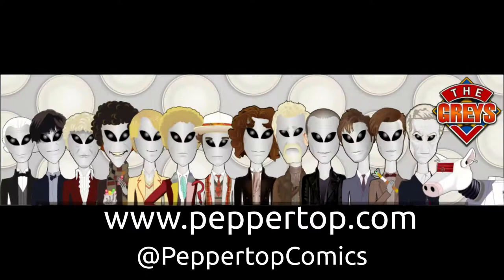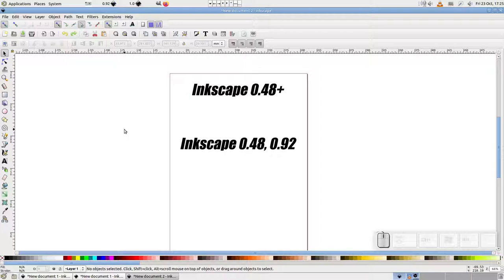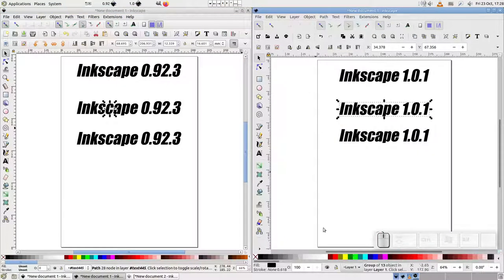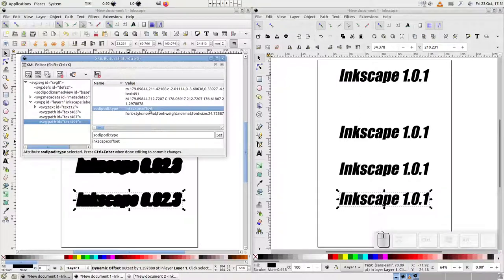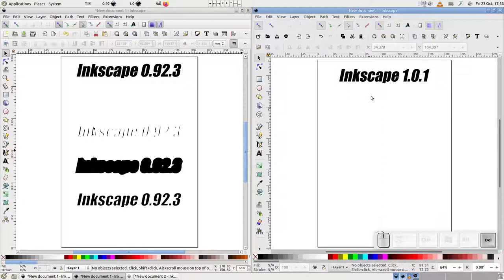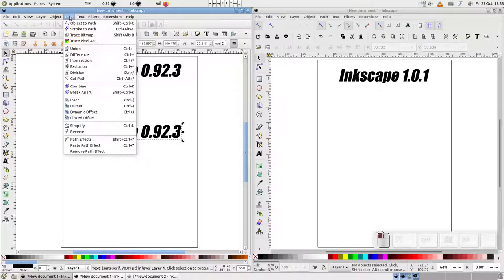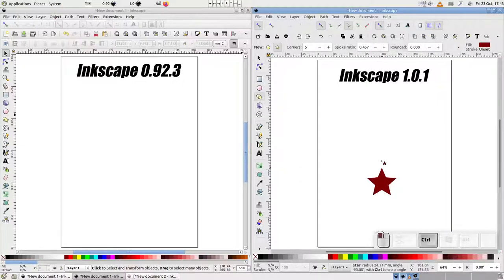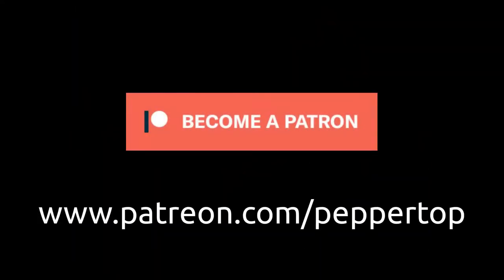Inkscape Hints & Tips: Text to Path regressions in Inkscape 1.0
Inkscape 1.0 broke some useful shortcuts and functionality when using commands that convert text to paths. It also broke the 'Linked Offset' command more generally. This video looks at the problems, and details workarounds to restore the same functionality that was present in version 0.92.

Contents:
00:00 Titles

00:17 Introduction
01:10 Overview of Object to Path
02:17 Text to Path in older versions
03:56 Comparison of 0.92 & 1.0
08:51 Inset, Outset & Dynamic Offset in 1.0
11:44 Linked Offset
12:56 Linked Offset applied to text
13:45 Linked Offset in 1.0
14:45 Fixing Linked Offset with the XML editor
17:28 End Credits